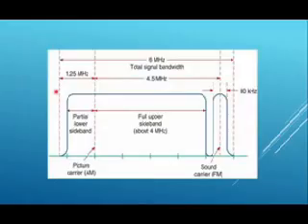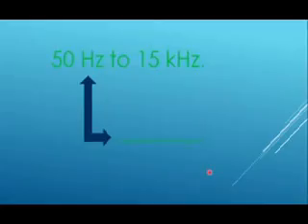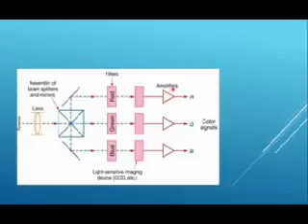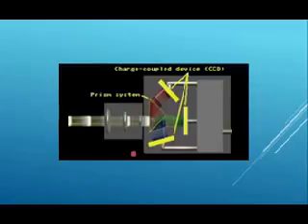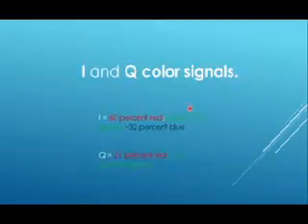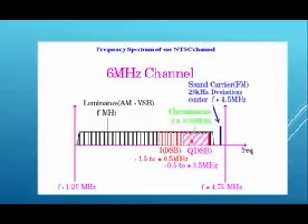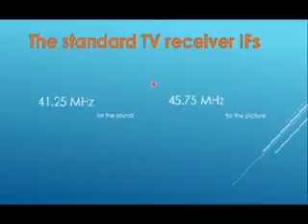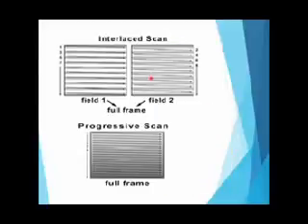Chapter 23 Untalan Christian Jay and Ramirez Mark John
Chapter 23 Television